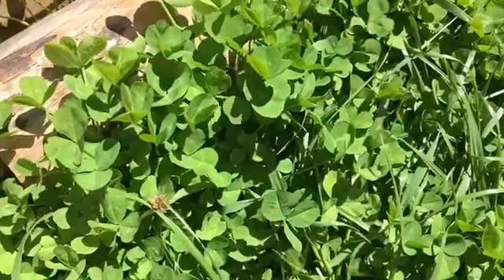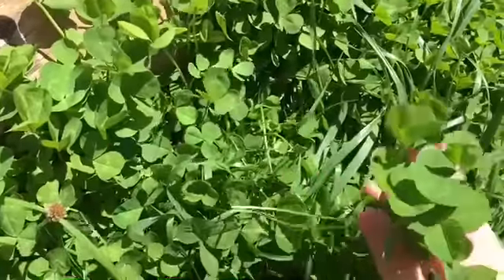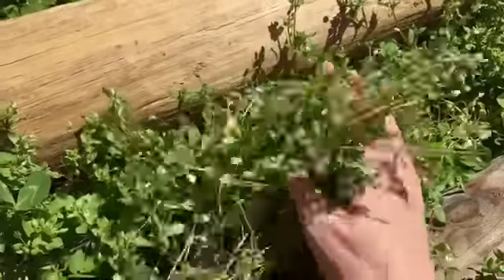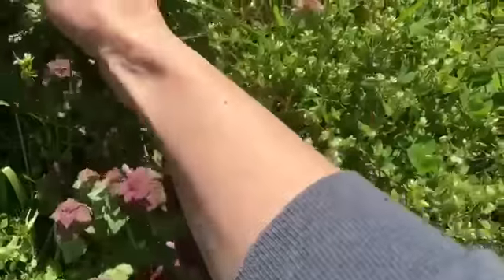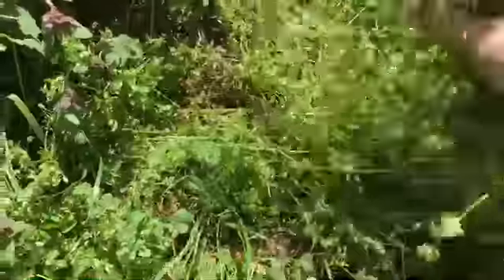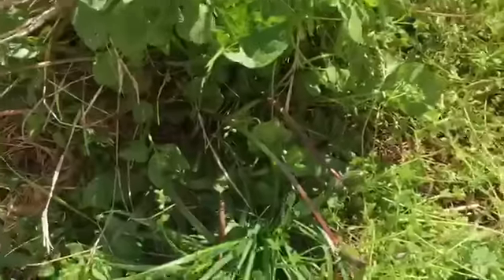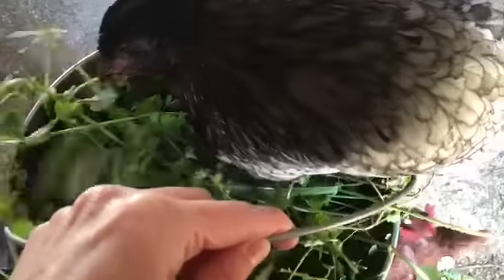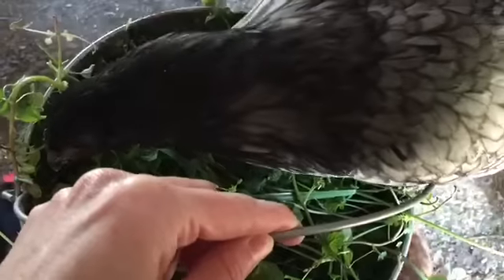FREE Cool Treats For Your Flock~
Your lawn and the natural things it can grow are a huge asset to you, your flock, pollinators and more. Embrace them and use them!